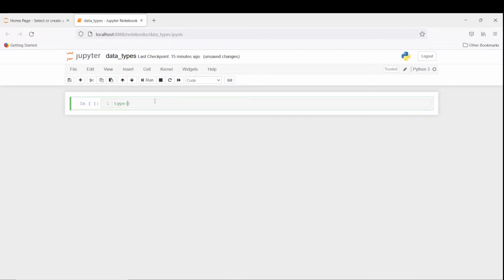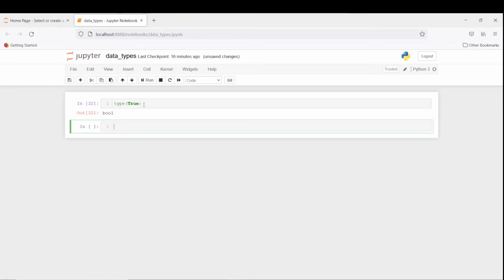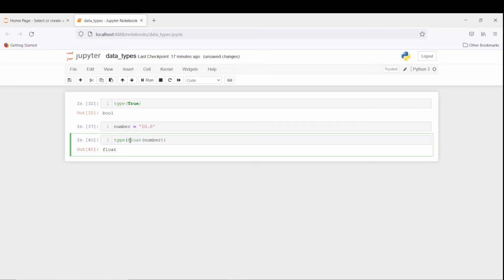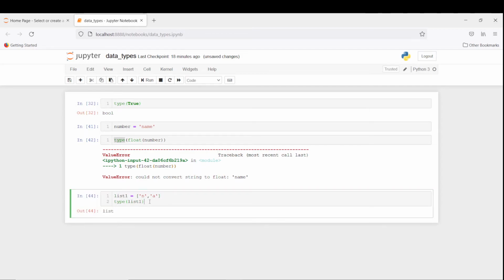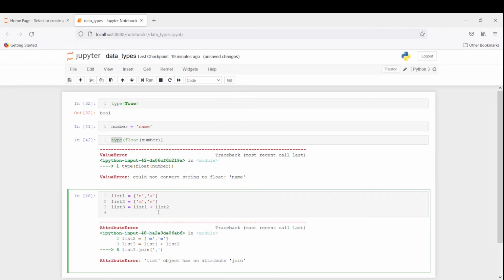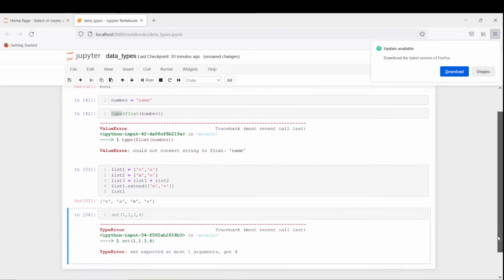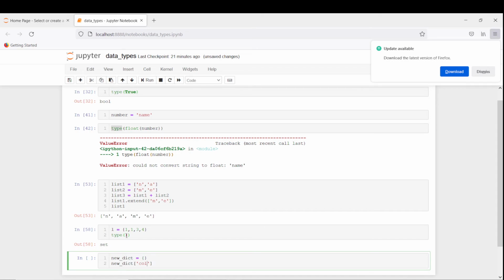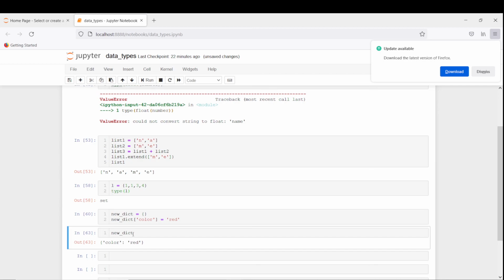Data Types (String, Int, Float, List, Dictionaries, Sets) in Python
Basic video on the different data types in Python. The video goes over finding the type of object, converting ints to string, concatenating lists, sets, and dictionaries.